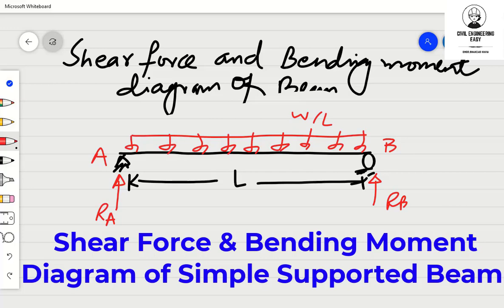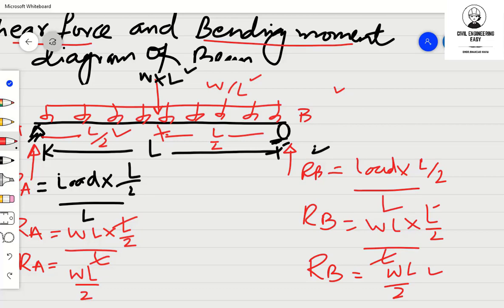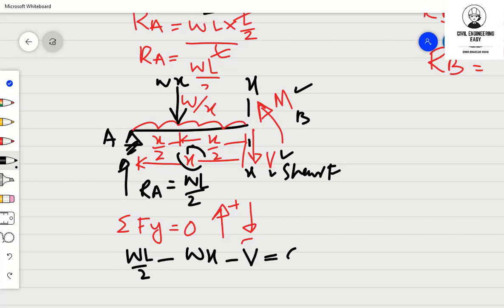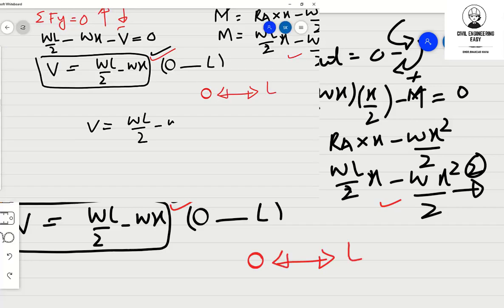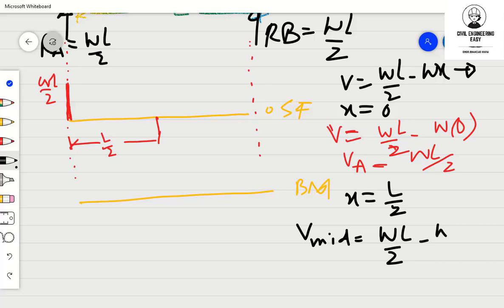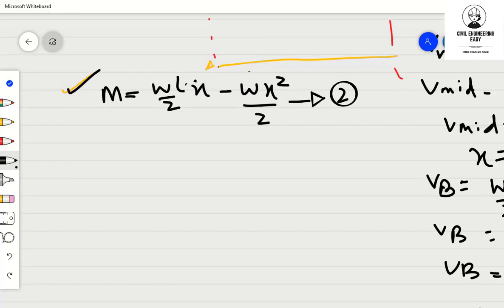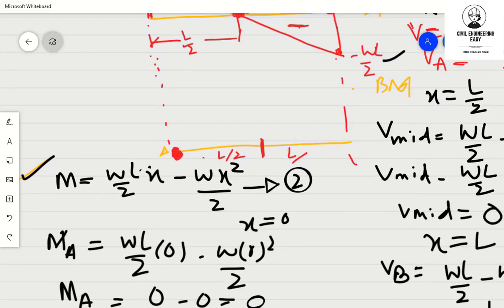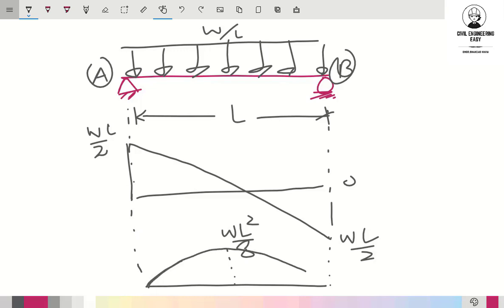Shear Force and Bending Moment Diagram for Simple Supported Beam with UDL | Simply supported Beam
A complete step-by-step procedure to calculate the shear force and bending moment diagram of the simply supported beam with uniformly distributed load (UDL) applied on the span of the beam. First of all the support reactions were calculated by using the shortcut method. Afterwards, a section is taken from the beam and the unknown equations for the shear force and bending moment were calculated in detail. The different values of the "X" were put into the shear force and bending moment equations and these values were plotted on the diagram to get the shear force and bending moment diagram.